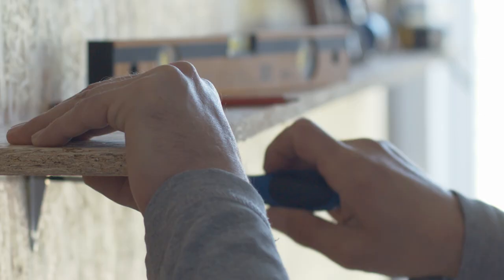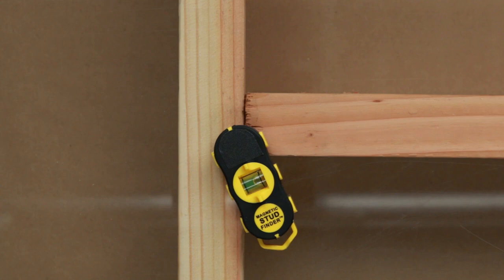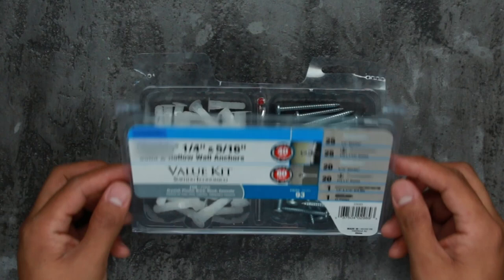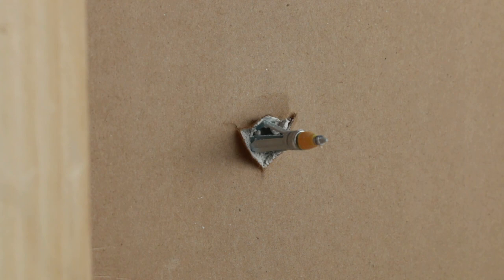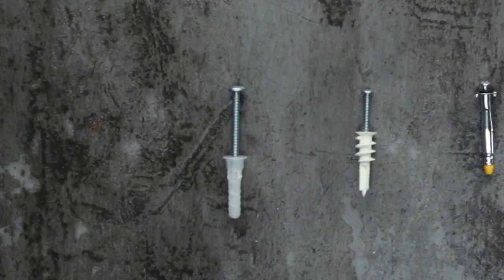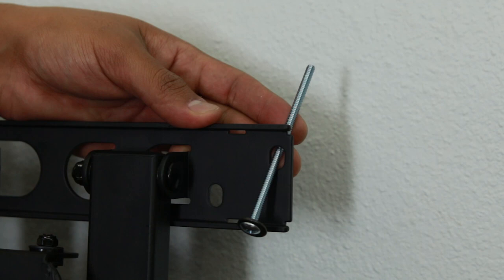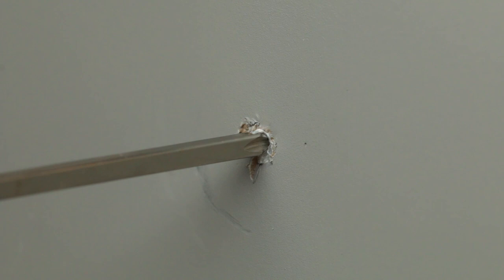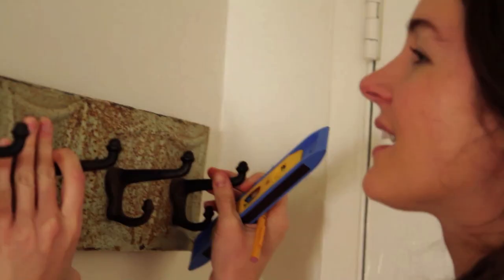How To Hang Anything • Nifty 101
00:53 - Where to drill into the wall
02:17 - Choosing the right andchor
05:59 - Mounting heavy items
08:28 - Removing an anchor
09:32 - Patching up a hole

MUSIC
Fresh is Best_Underscore

filling a hole in the wall with construction material,close up
saskami/Getty Images
Woman doing DIY work, assembling furniture at home
JK1991/Getty Images
African-American Hanging Framed Art
RoosterHD/Getty Images
MEDIUM ANGLE OF CHAIR HITTING PICTURE FRAMES ON WALL. COULD BE OFFICE. CHAIR COULD BE THROWN IN FIT OF RAGE. GLASS BREAKS ON FRAME.
Sony Pictures Entertainment/Getty Images
I just need some help.
FilmColoratStudio/Getty Images
CU Woman using level to hang coat rack
Arkhouse Stock/Getty Images
Woman performing contruction works in the house.
FilmColoratStudio/Getty Images
Man installing a tool rack to a wall
fotostorm/Getty Images
Screw
mkToy/Getty Images
Close up man's hands take small towel from a rack at the bathroom sink.
PetroglyphFilms/Getty Images
House Construction Site
laughingmango/Getty Images
CU Shot of Screw being screwing into wood / Los Angeles, California, United States
Imstepf Studios Llc/Getty Images
Medium static , A television hangs on a living room wall above a fireplace mantel. /
Discovery FootageSource/Getty Images
Hanging a TV
NYCretoucher/Getty Images